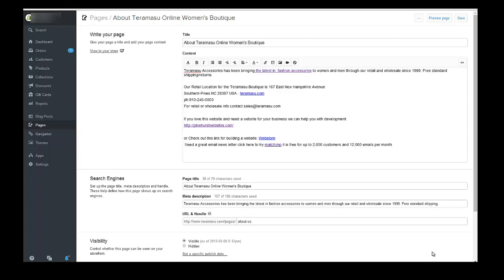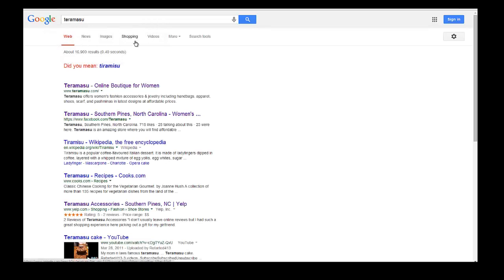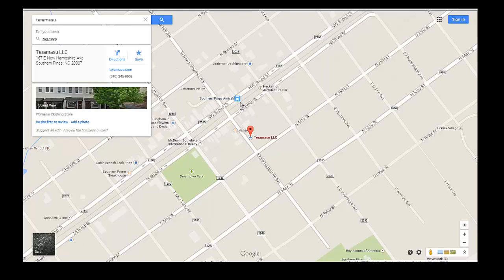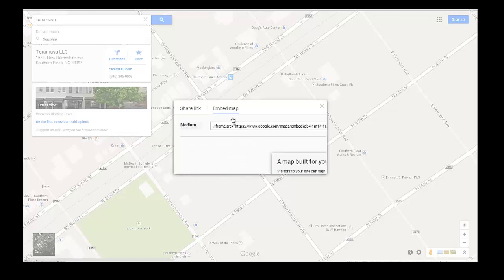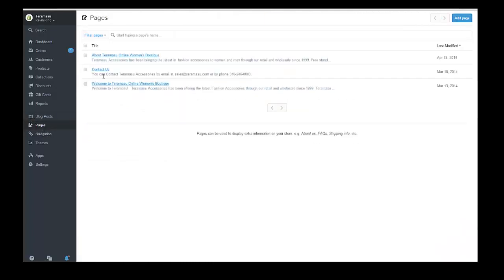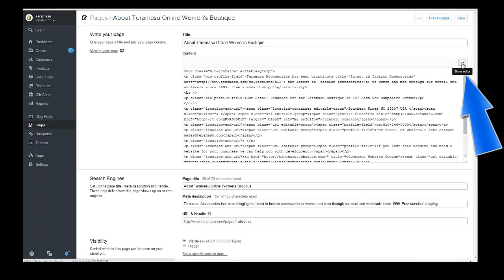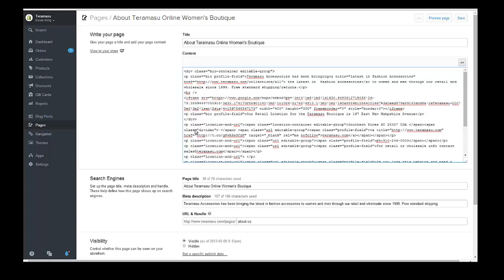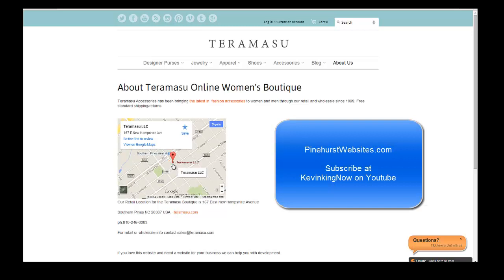Add a Map to a Shopify Website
Quickly add interactive map to your website by PinehurstWebsites.com Tutorial